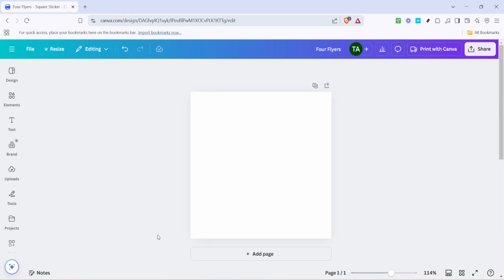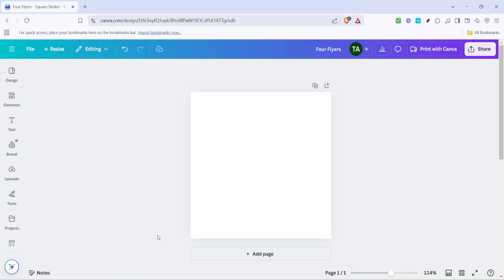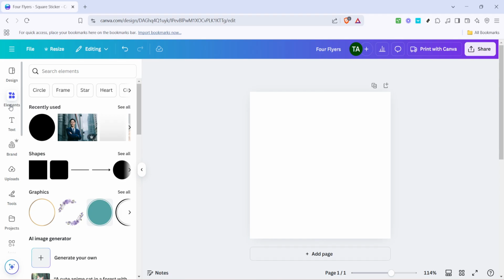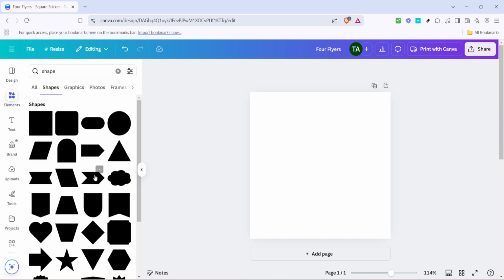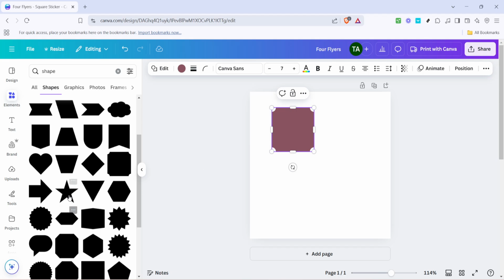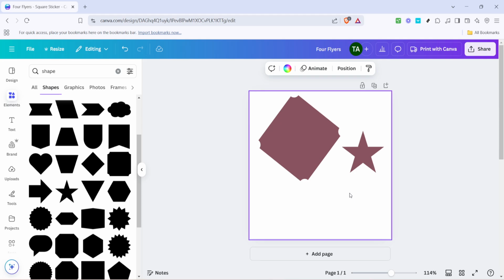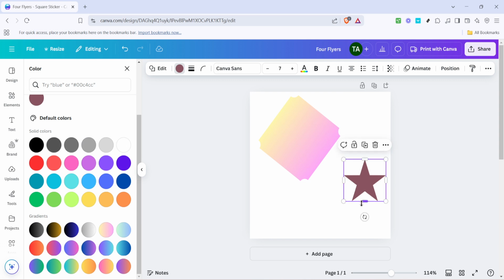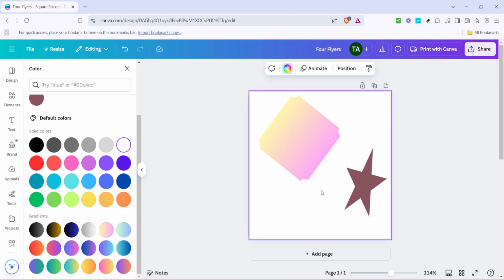How to Create Custom Shapes in Canva (Full 2025 Guide)